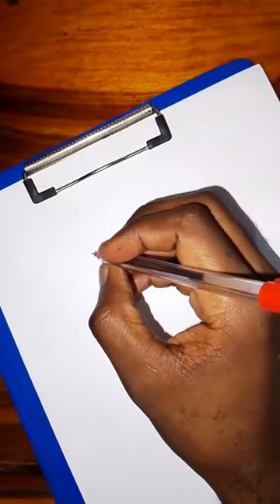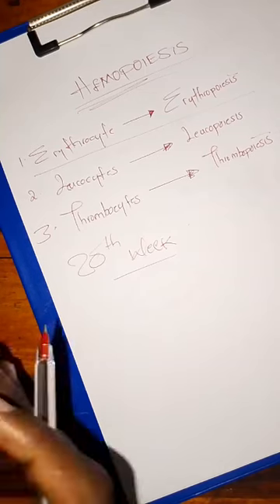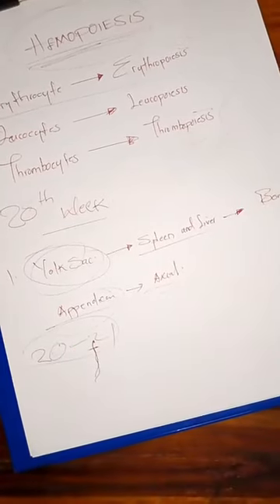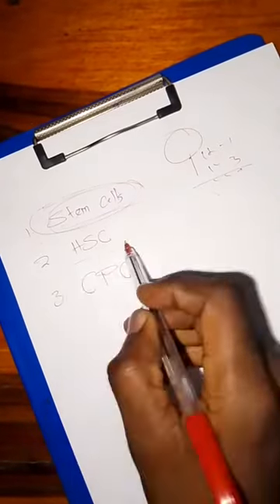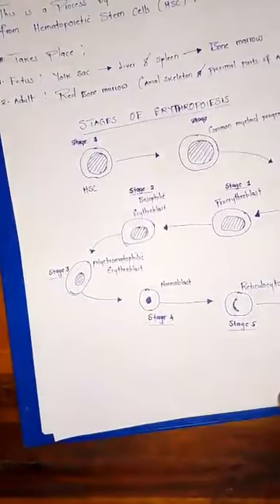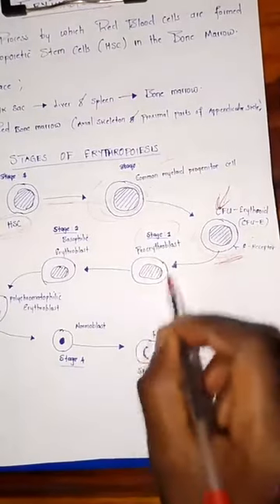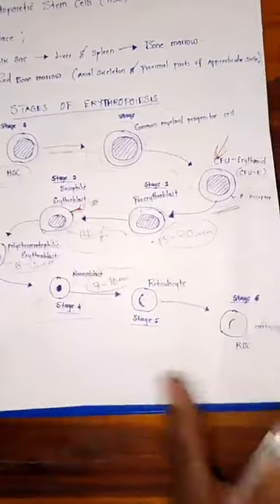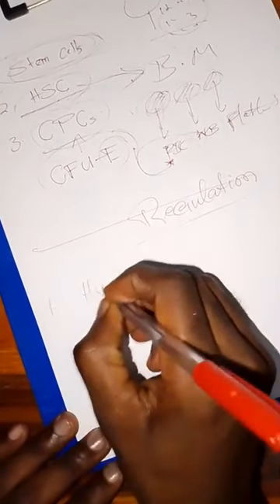BLOOD PHYSIOLOGY PART 2